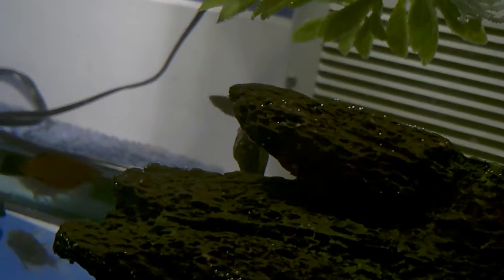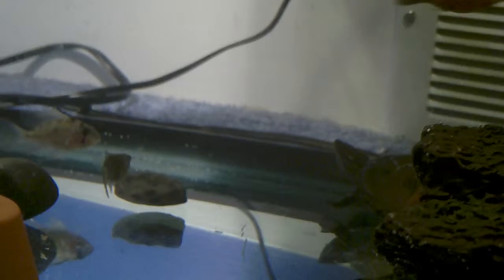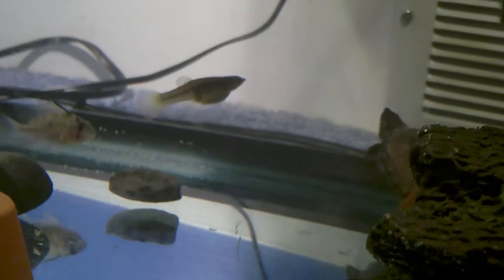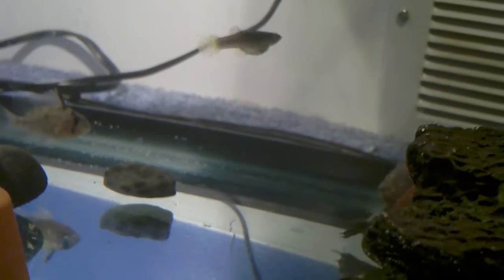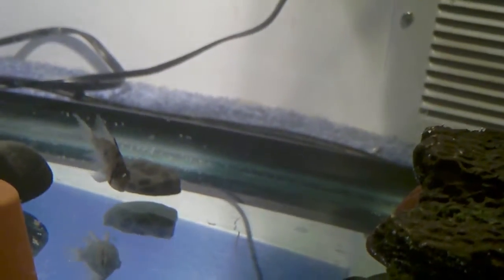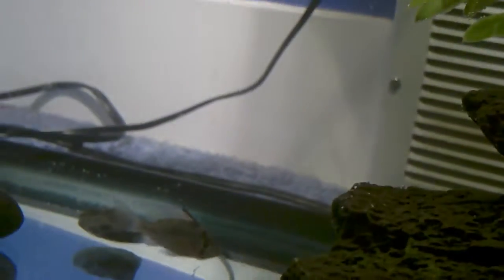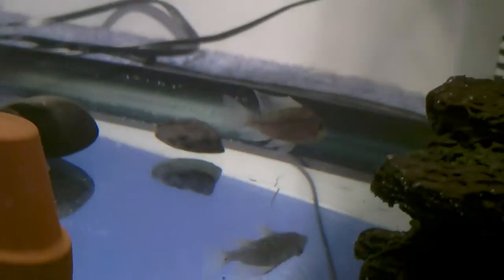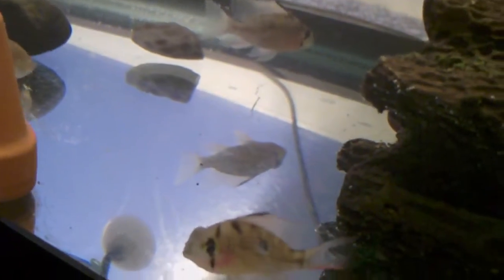update on musk turtle tank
i just moved him into a 20 gallon tank